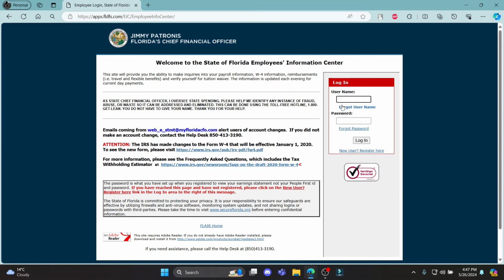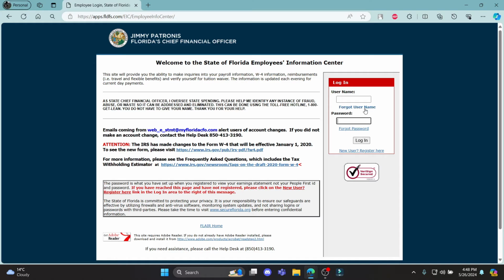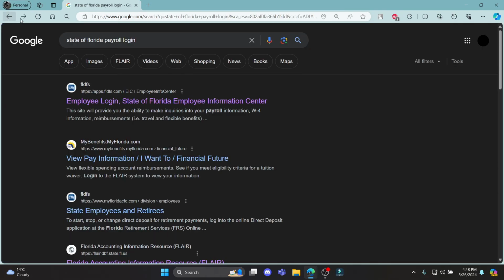How to Login to State of Florida Payroll Account 2024 | Sign In to State of Florida Payroll Account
Navigate the process of logging into your State of Florida Payroll account with this comprehensive guide. Designed specifically for government employees in Florida, this video will help you access your payroll information securely and efficiently.